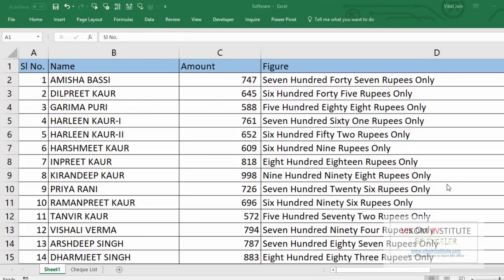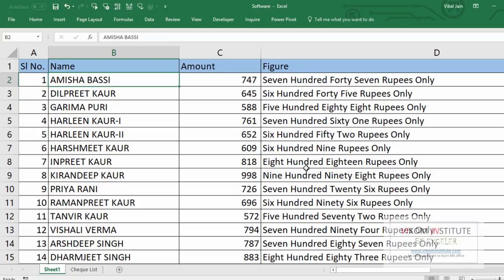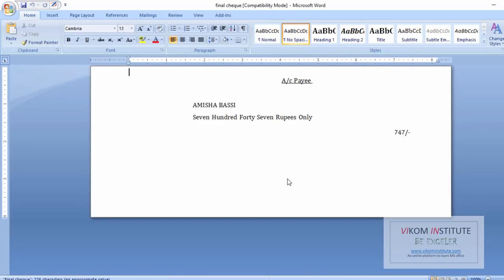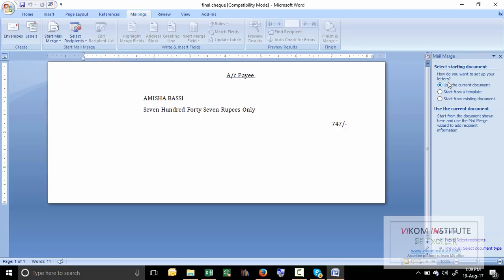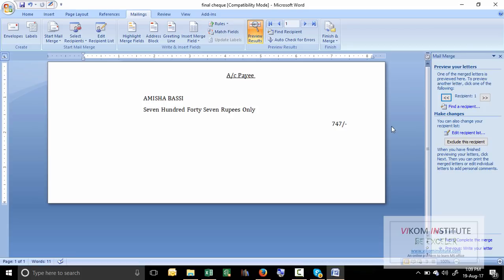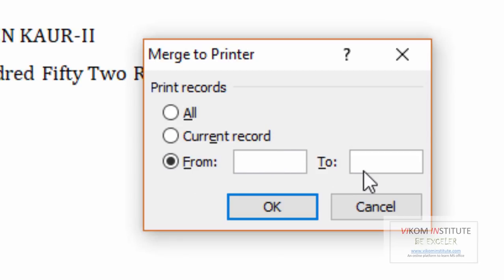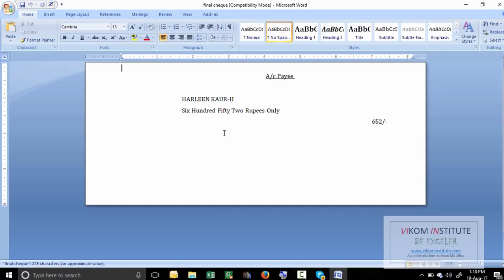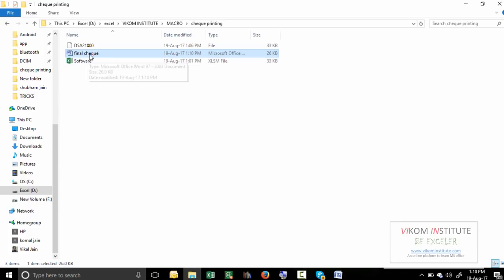Checks (Cheque) Printing by Excel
Print N Number of Checks by using this

Important Links
Our You Tube channel 👍👍